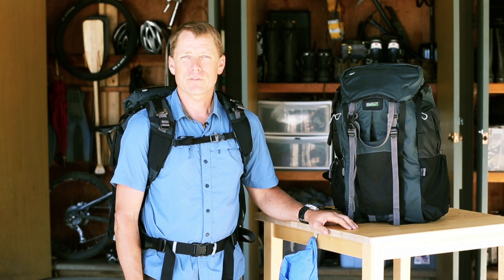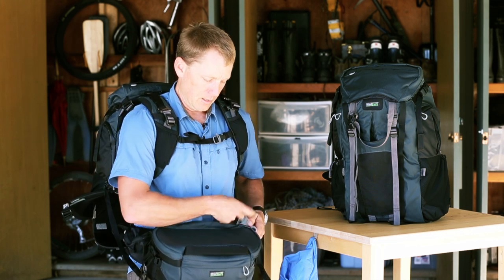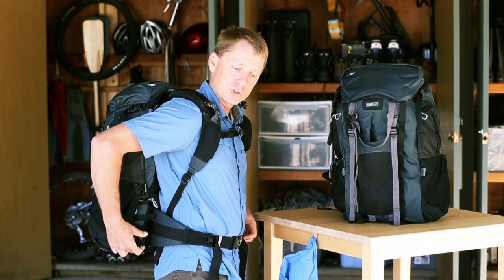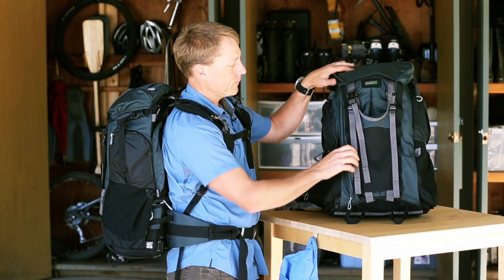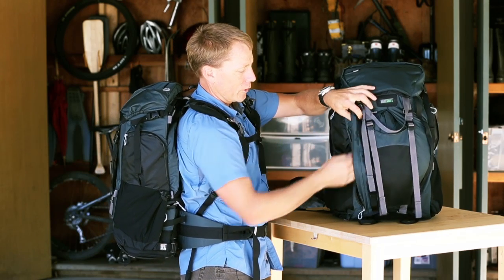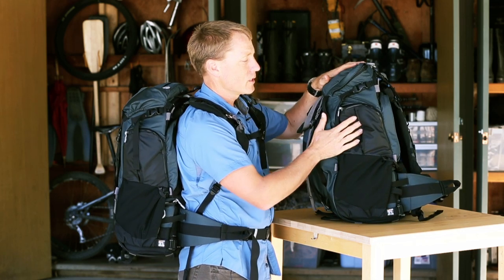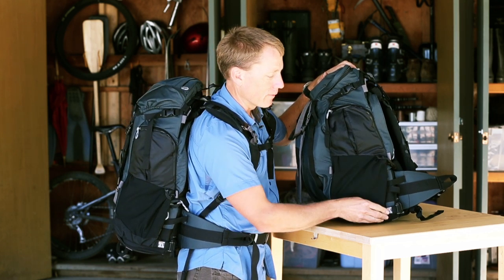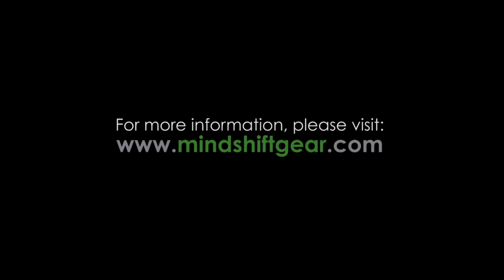r180º Professional Camera Backpack Overview - Mindshift Gear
The rotation180° backpack's rotating waist pack will help you get the image by allowing instant access to your primary photo equipment. With ample room for clothing layers and a hydration reservoir, this pack will help you maintain your creative momentum in any environment.

Dimensions

Exterior dimensions with outside pockets empty:
13.5" W x 22.5" H x 10.5" D (57 x 27 x 34 cm)

Interior dimension of only the upper compartment:
12" W x 14" H x 8" D (30.5 x 35.5 x 20.3 cm)

Exterior dimension of the belt pack only:
13" W x 7" H x 7.5" D (33 x 17.8 x 19 cm)

Interior dimension of the belt pack only:
12.5" W x 7" H x 7" D (31.7 x 17.8 x 17.8 cm
Weight

Combined weight of both the belt pack and the backpack:
5.3 lbs (2.5 kg)

Belt pack weight:
1.8 lbs (0.8 kg)

Backpack weight:
3.5 lbs (1.6 kg) Generally used with the belt pack in place
Volume

Total:
2287 cubic inches or 37.5 liters (without the accessories)

belt pack volume:
480" (7.87 liters)

Backpack volume:
1807" (29.63 liters)